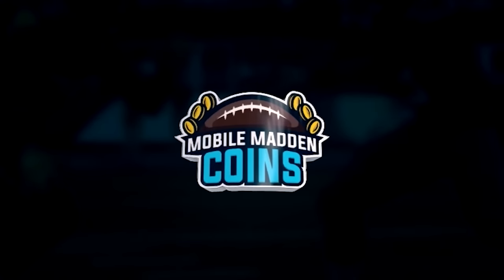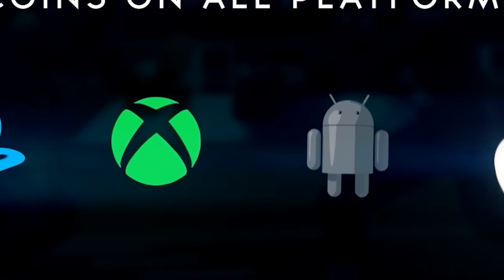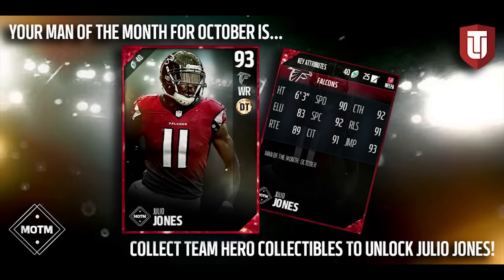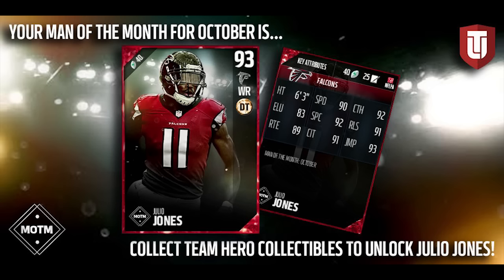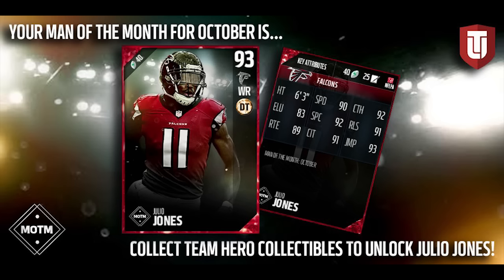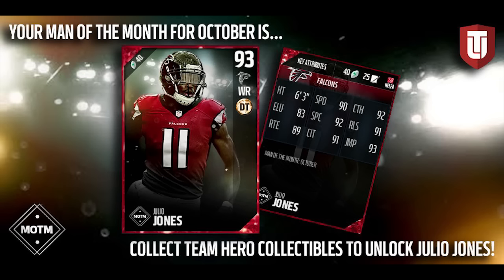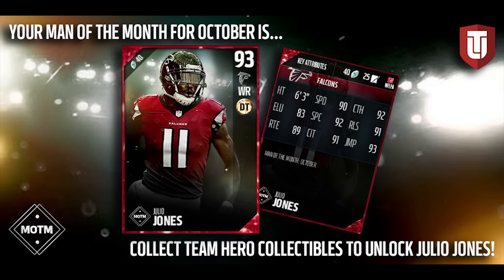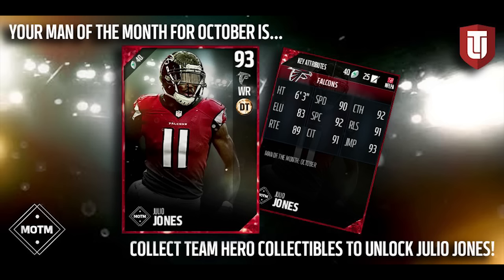Man of the Month JULIO JONES Coming to MADDEN 17 ULTIMATE TEAM! SAVE YOUR BRONZES, SILVERS AND GOLDS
Madden 17 Man of the Month Julio Jones is coming! Be sure to save your gold, silver and bronze players!